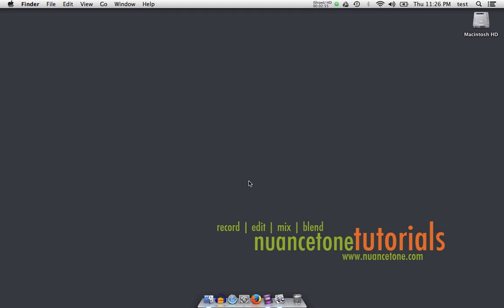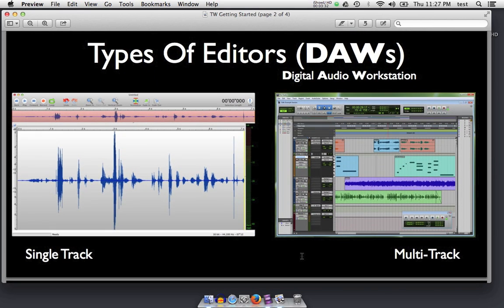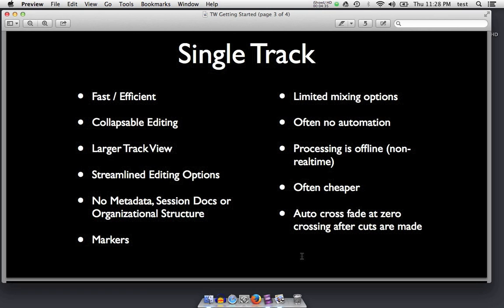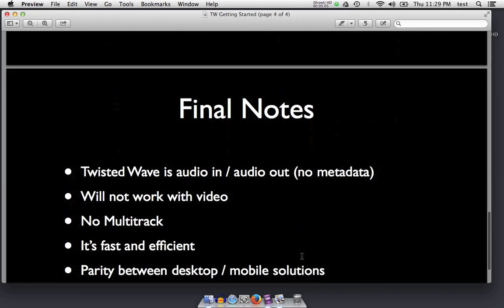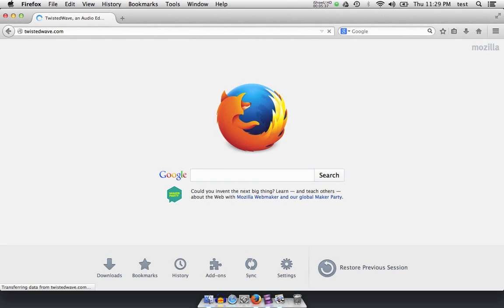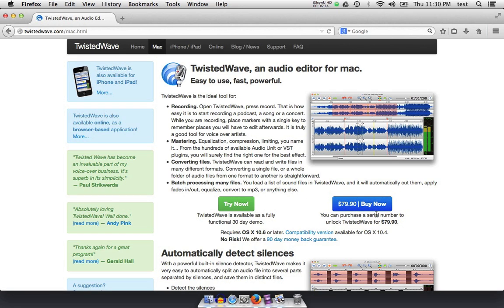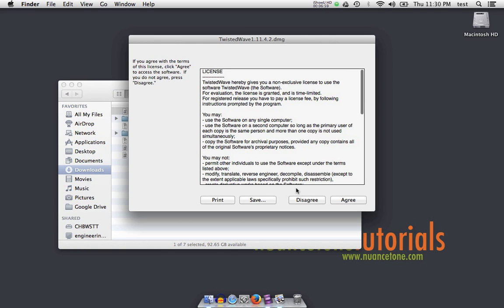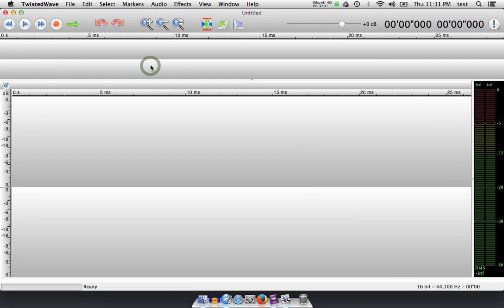Twisted Wave 101 - Getting Started (Part 1)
An introduction the the audio editor Twisted Wave. The first in a series of how-to videos for this program.